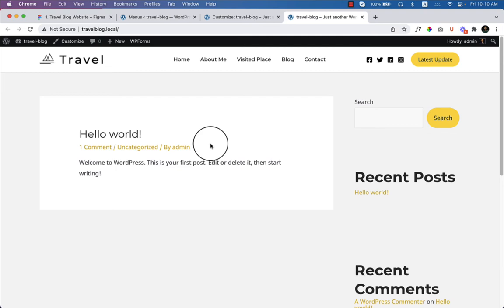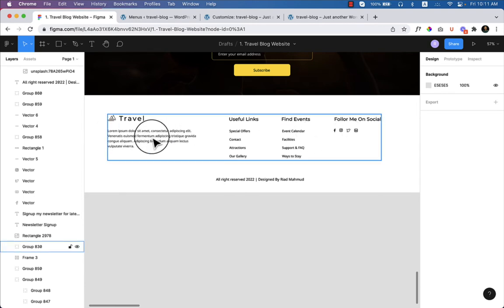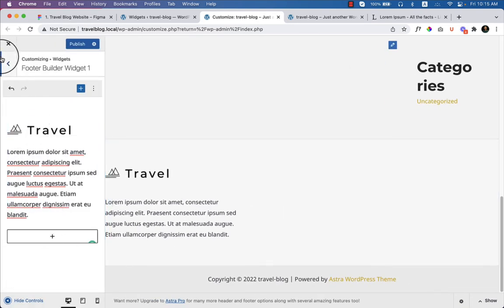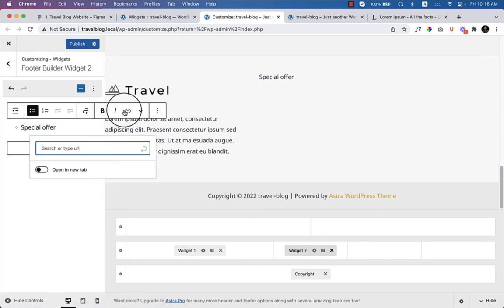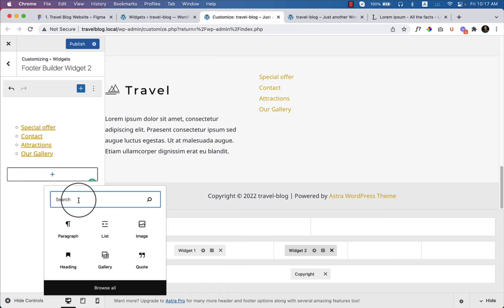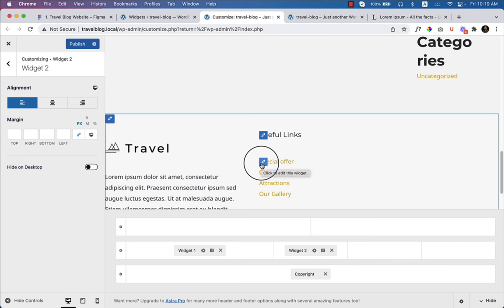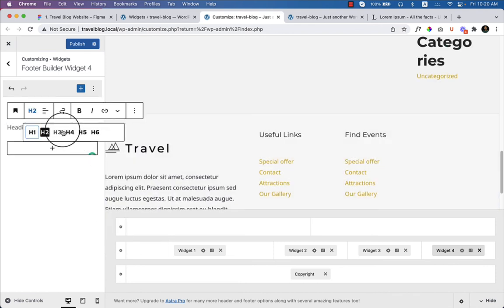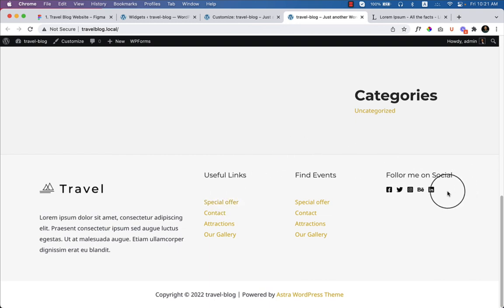5. Create Footer using Astra Footer Builder - Fully Custom Footer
Astra introduces the new Header and Footer builder in their latest version. Using the Astra header and Footer builder, you can easily create any kind of header and footer.

In this video, I'll share how to create a footer using Astra footer builder and show you how to add custom CSS based on your needs.

After complementing this awesome tutorial you will be able to create any kind of footer using the Astra theme on your website.